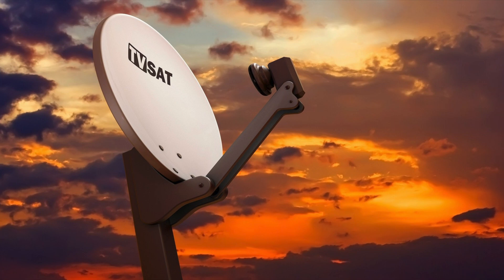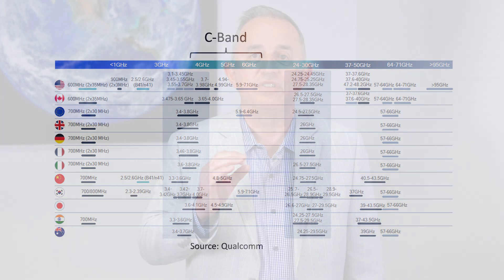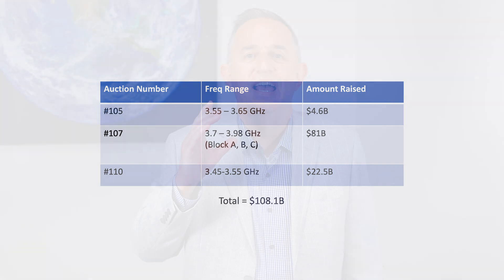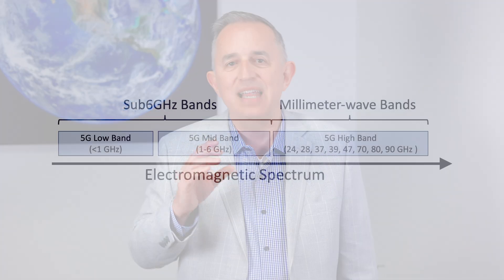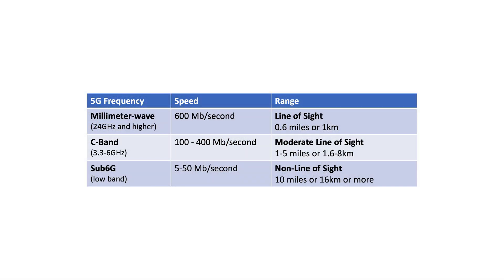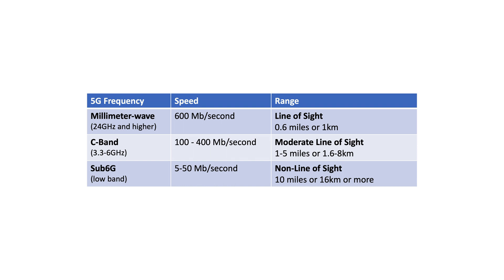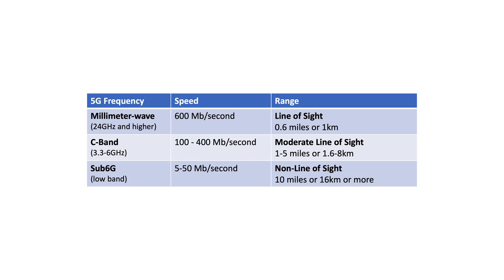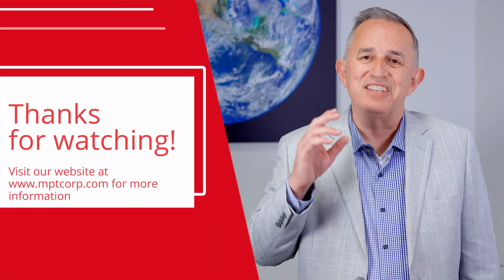Understanding C-Band in 5G and 6G Systems | MPT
Why has C-band appeared onto the international landscape for 5G and 6G mobile systems? Frequency bandwidth! Increased frequency bandwidth translates directly to increased user download speeds.

Traditionally, C-band was mostly used for satellite communications, but most countries have set this middle frequency range as a major amount of spectrum for 5G. In the USA alone, over $100 billion dollars has been raised for C-band investment!

Watch my video to find out the specifics on C-band advantages compared to other frequency bands.

If you are in the market for a phased array for 5G or other applications, consider the experts here at MPT. We help wireless and aerospace companies get their product to market faster. Our phased array development combines antennas AND electronics. Our proven, four-step process will guide you from initial concept to fully functional product quickly and efficiently. With expertise in 5G technology, we will help ensure your company’s success with advanced mobile communication systems.